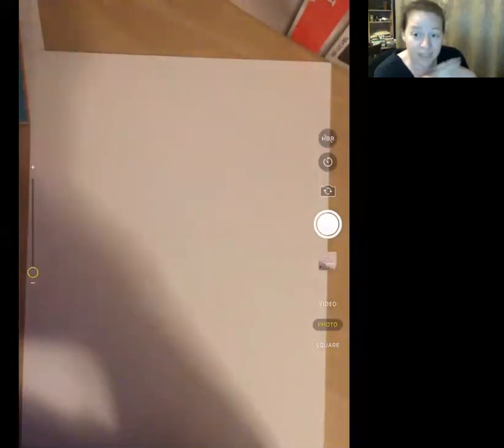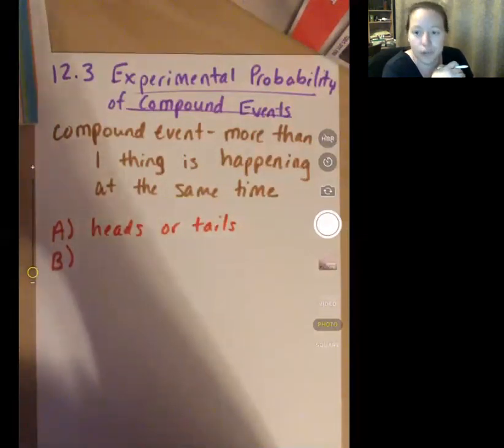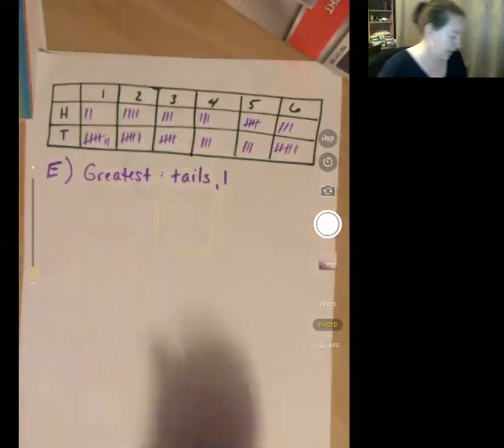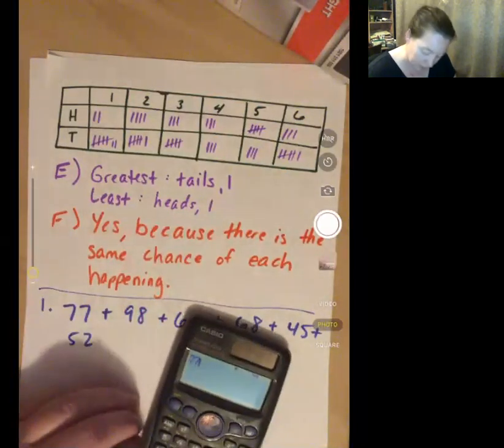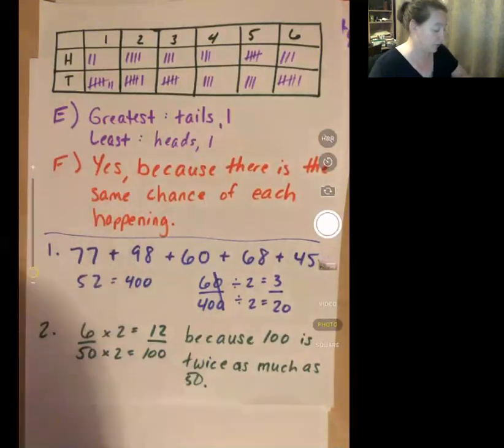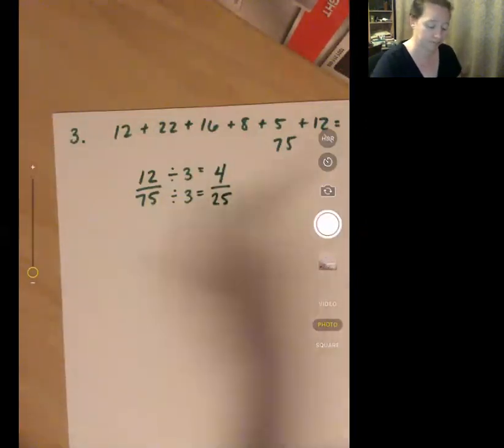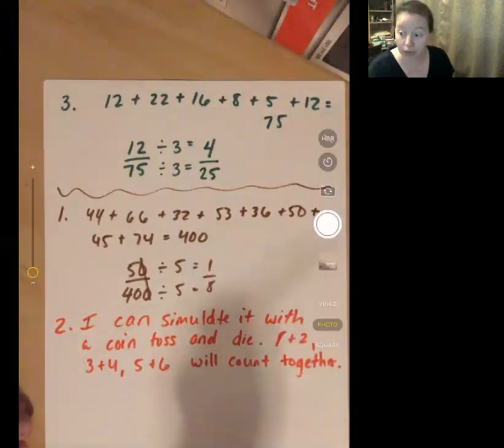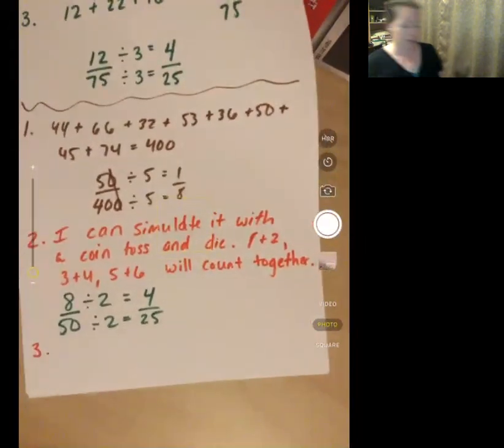7th lesson 12.3 Experimental Probability of Compound Events